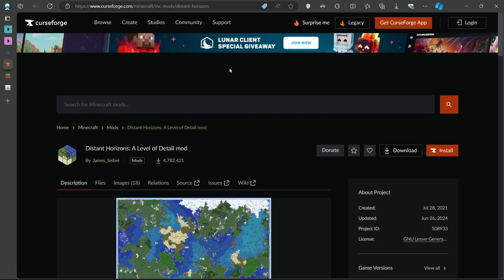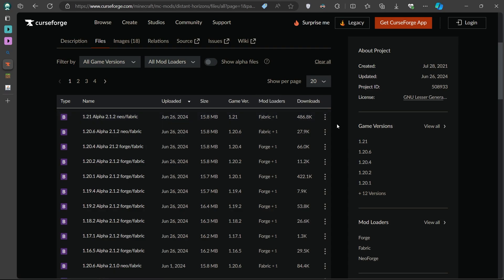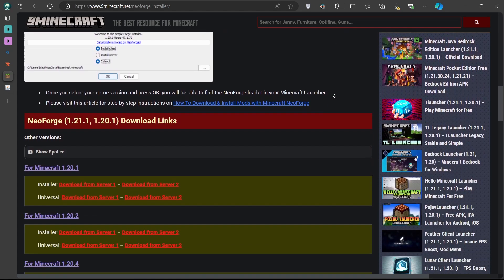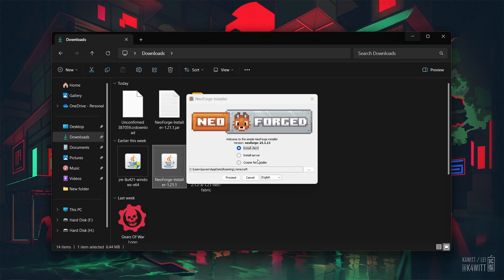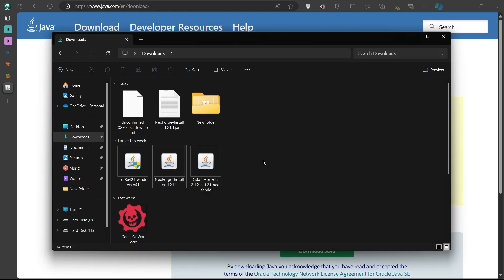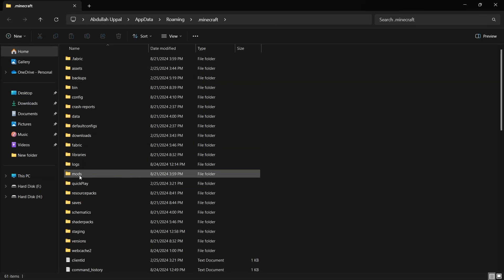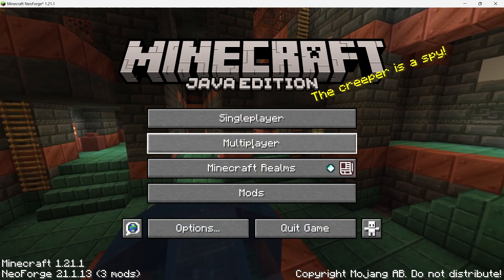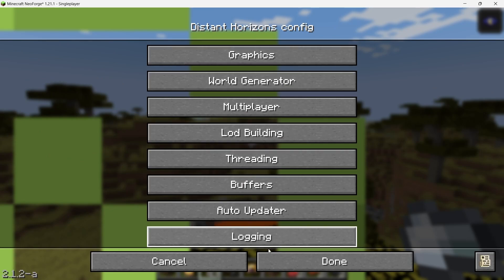How To Install Distant Horizons 1.21 Mod for Minecraft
A short tutorial on downloading and installing the Distant Horizons mod for Minecraft 1.21.